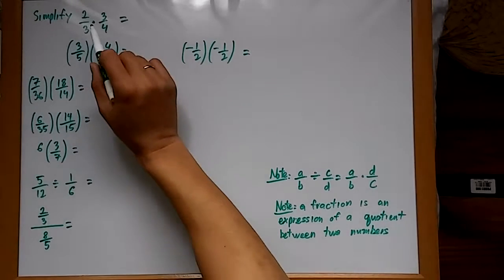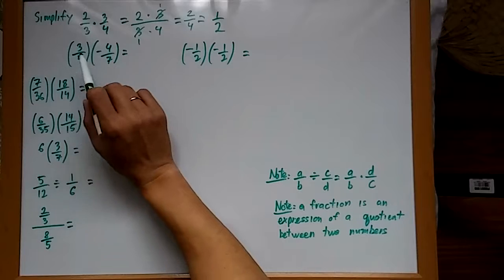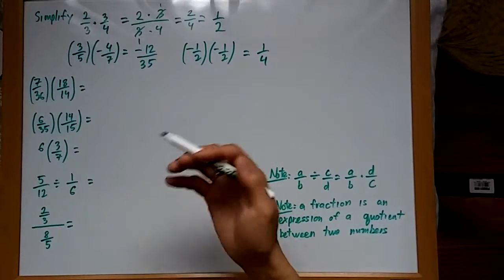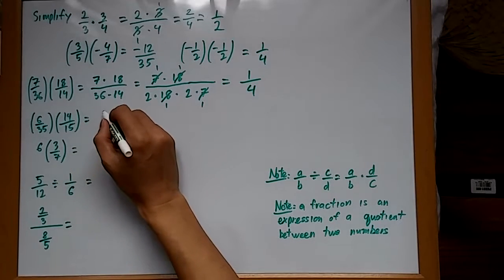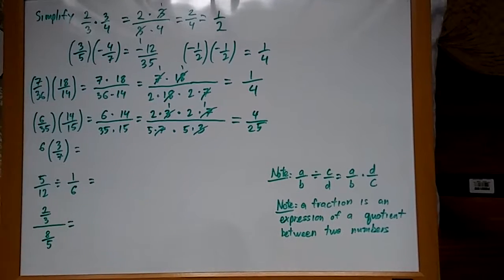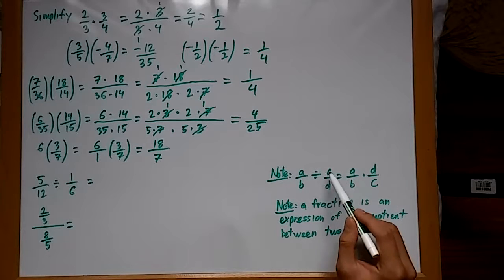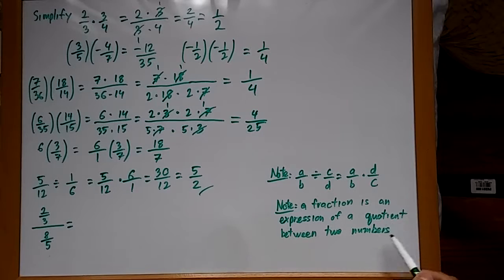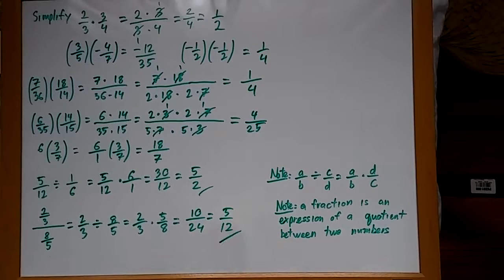Algebra | Fundamentals 13 - Understanding Fraction Operations